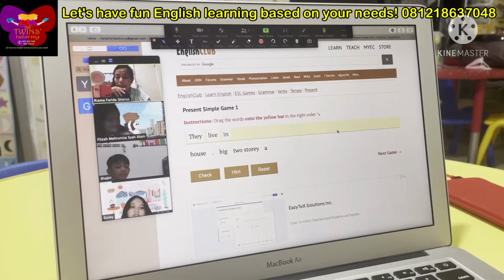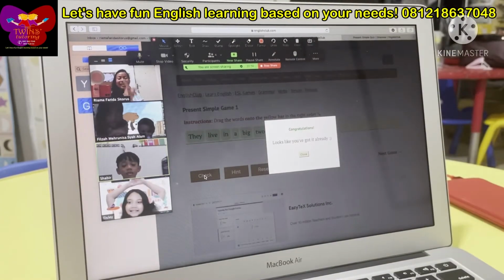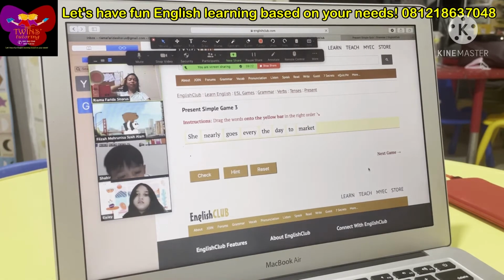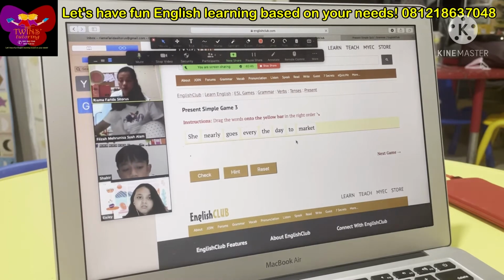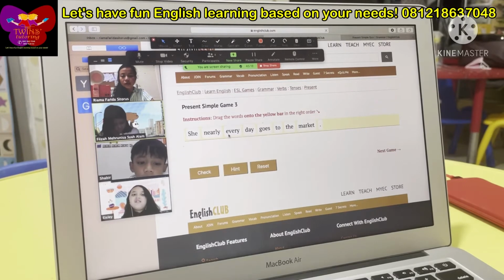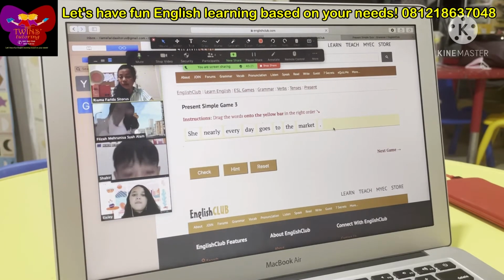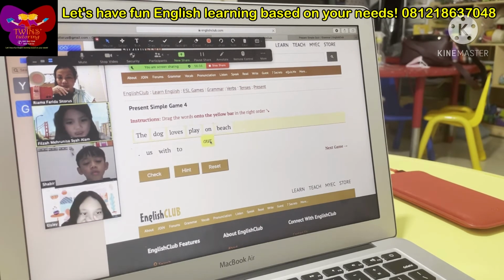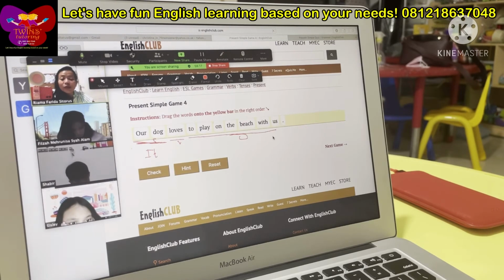The Twins' Tutoring || Online English Programme For Primary Students || UNSCRAMBLE THE WORDS GAME